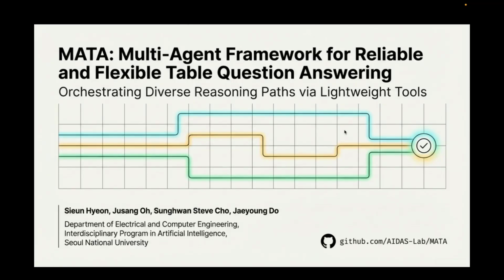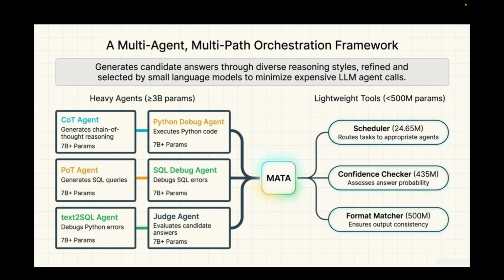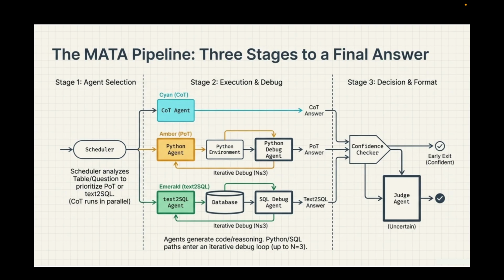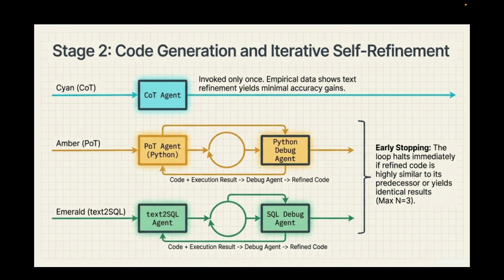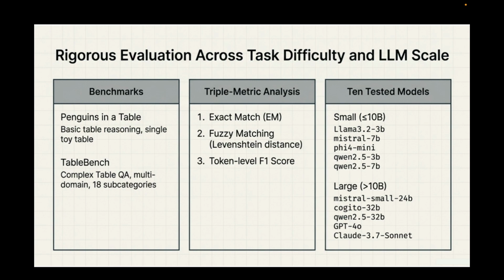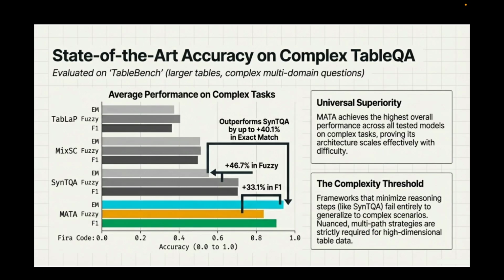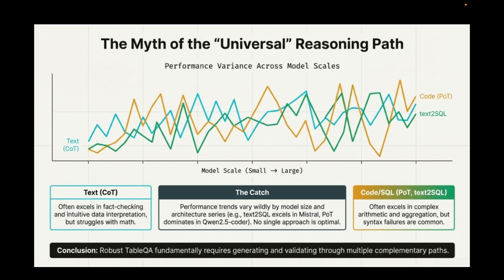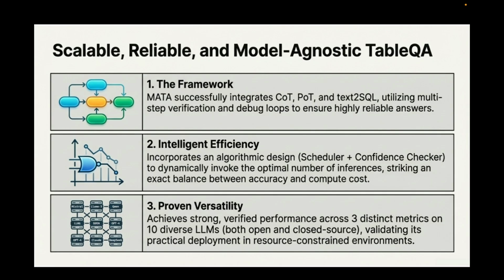CSE598 Agentic AI Aman Shrivastava MATA Presentation